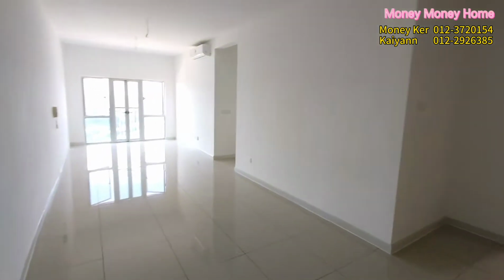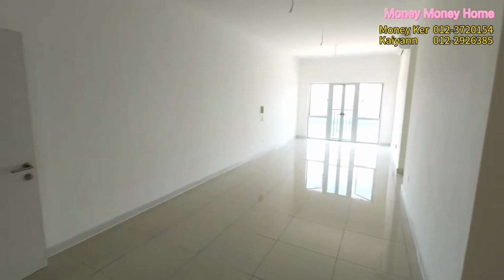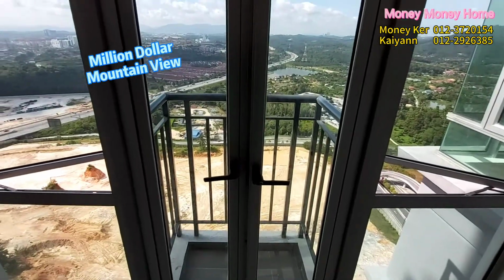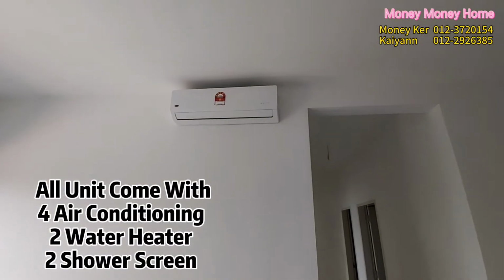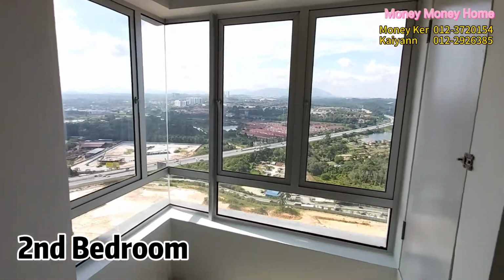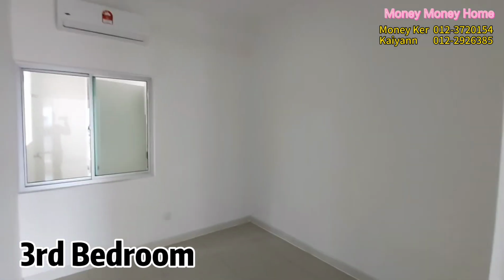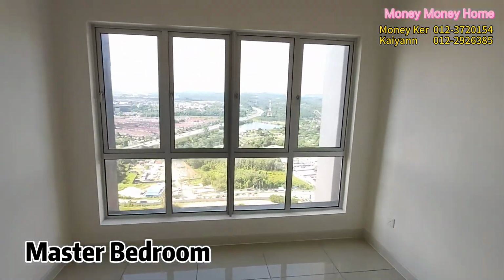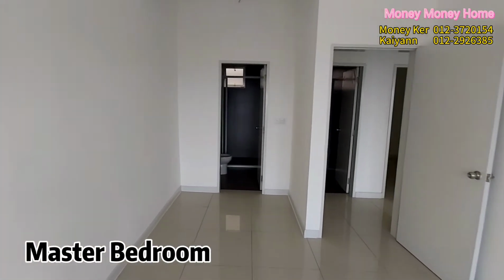Southville City Kuala Lumpur Bangi Phase 1 Condo Move in Ready . UNSOLD Unit Promotion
🔥Move In Ready Freehold Condo Below Market Value 30%🔥Super Affordable Price only From 3xxk
🔥Monthly Only From RM1,385
🌟956sqft , 3 Bedroom 2 Bathroom
🌟Location Near By IUKL Bangi
🌟Freehold
🌟To KLCC Only 19KM
🌟Bank Opening Soon
🌟Ready Move in
🔥Property We FREE🔥
4 Air Cond
2 Water Heater
2 Shower Screen
2 Car Park
💥 Limited Unit Left